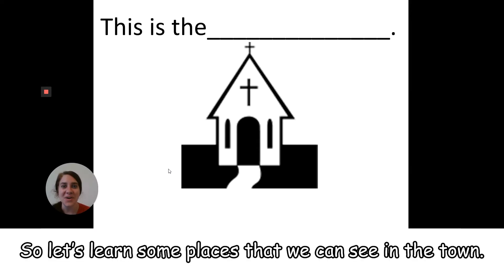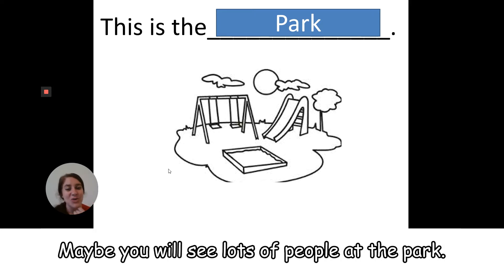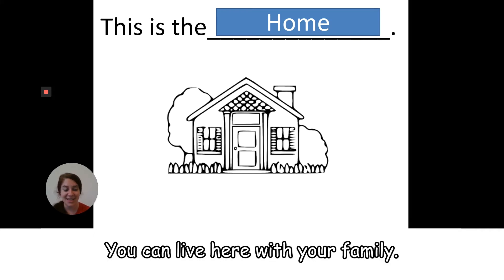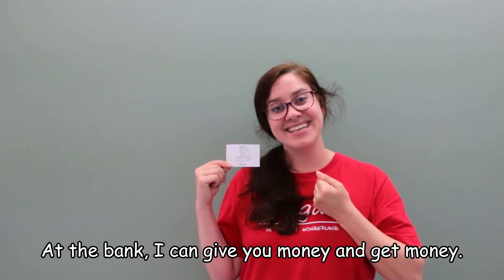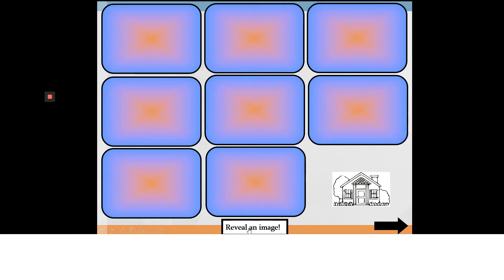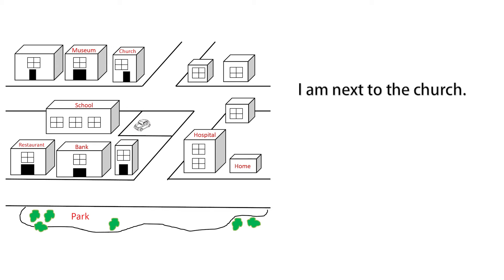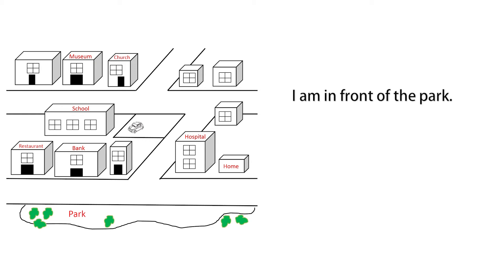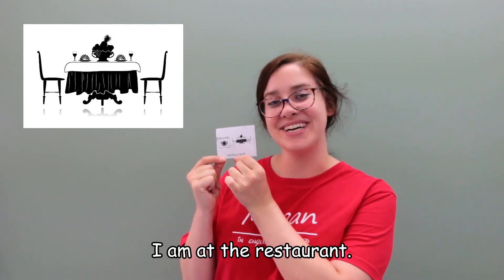Places in the city -- Learning English with Qianhua Can Be Fun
今天Teacher Megan要帶大家認識的是在街道上會看到的建築物/商店！
library, bookstore, movie theater, hospital, coffee shop,.
並結合第一課所學的介係詞，跟著Megan老師一起學習吧！